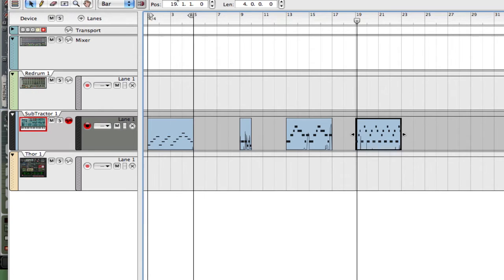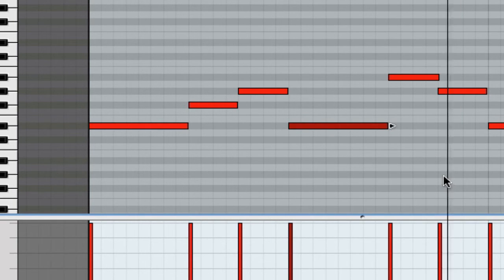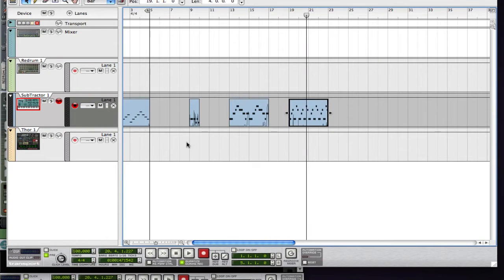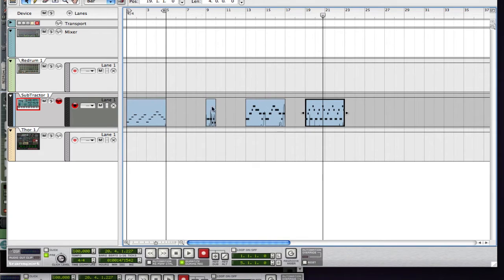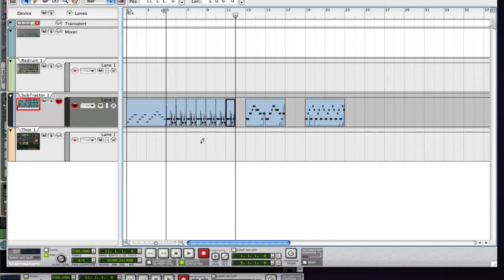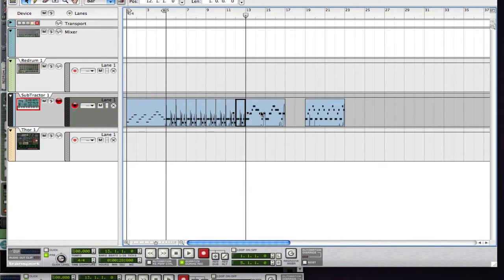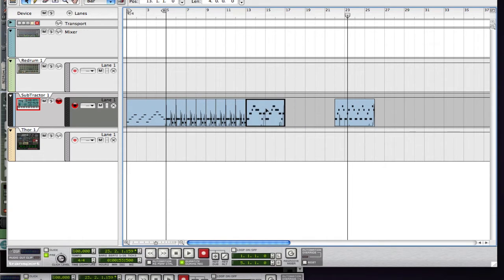How to Create Better Intros, Choruses, & Verses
for music production news and downloads.

Here is a process of what I like to do to creative different sounding parts of a song. The tutorial is done in Reason, but it can be done in other music software as well.